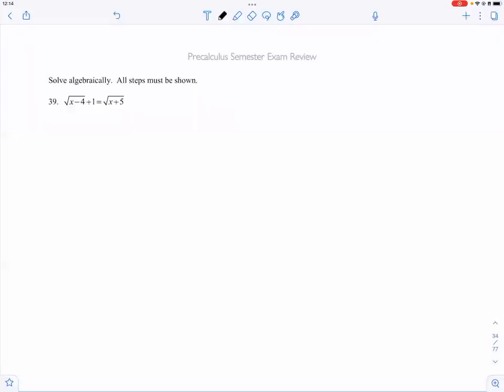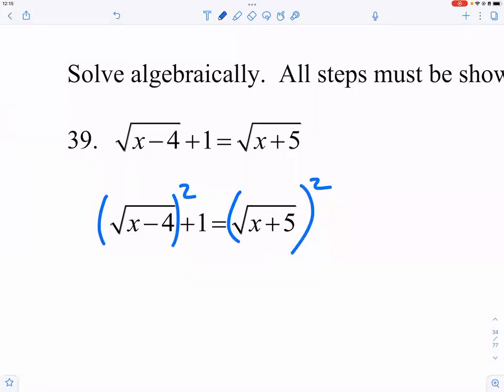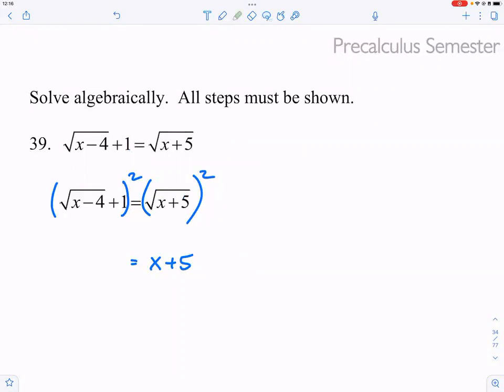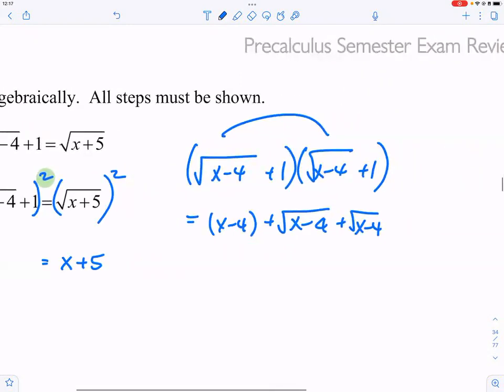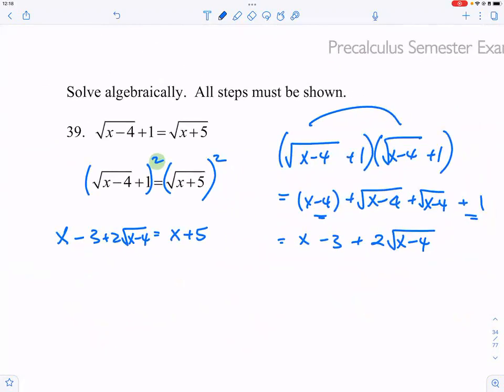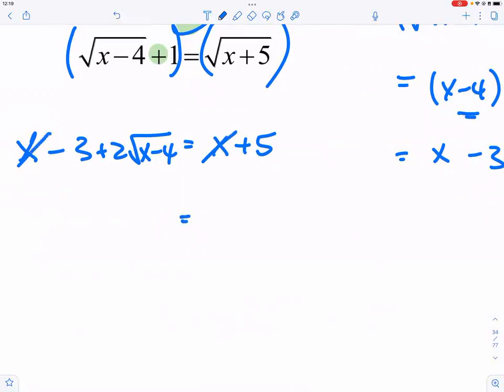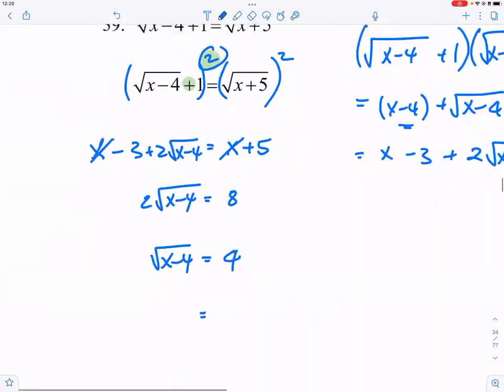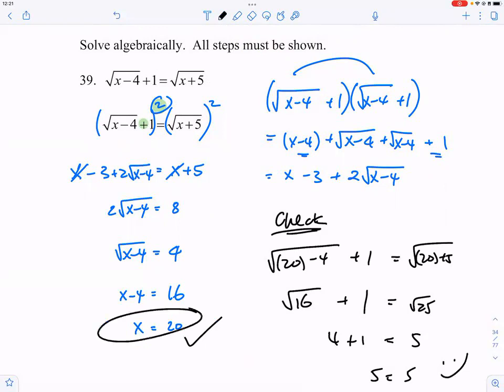[PreCal] Exam Review Question 39